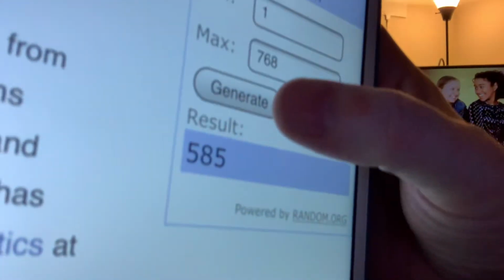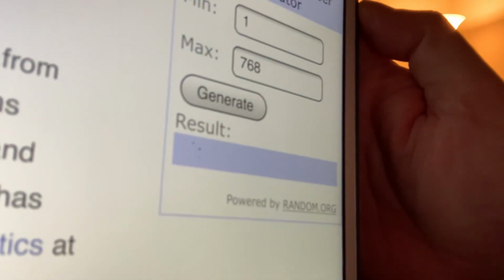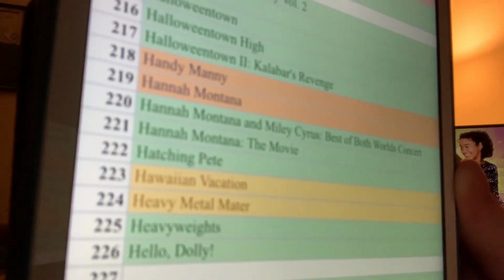The Color of Friendship - day 185 - Disney+ Every Day Challenge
I let the fates decide what I'll watch on Disney+ (mostly). Every day a RANDOM number is selected from the internet and it correlates to a movie or TV series currently playing on Disney+. Whatever is picked, I watch it, whether I want to or not!

This is the latest installment in my hopefully long series of short commentaries on everything Disney+ has to offer.  Whether anyone cares or not, I've decided to challenge myself to watch every Disney+ movie, documentary, short, and TV series the streaming channel has to offer. I'm already signed up for the next 3 years, so why not?

The quality of the presentation will hopefully improve over the coming days, weeks, and months as I get into a groove and figure out exactly what I'm trying to do here.  All I know is that I haven't seen everything Disney has to offer and what I have seen, I haven't seen in a while (unless it's Marvel, Pixar, or Star Wars).  There's a lot more classics out there than most of us realize. And a lot of not so great stuff or at least stuff that wasn't really made for me. Mix that with all of the new stuff coming to the streaming channel, and I've got a humongous task in front of me.  I hope you'll join me for the ride. Feel free to watch along.

All Disney related content in the thumbnail and video are the property of The Walt Disney Company.